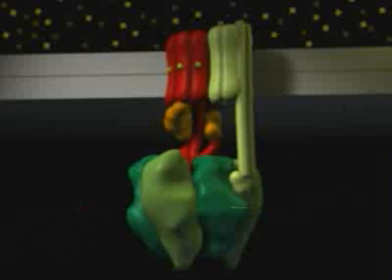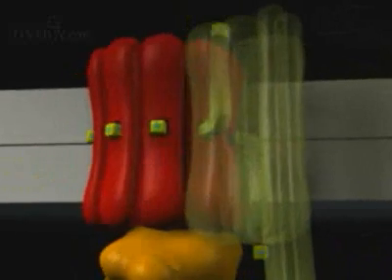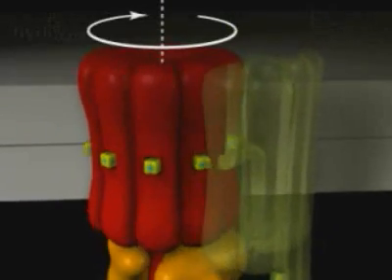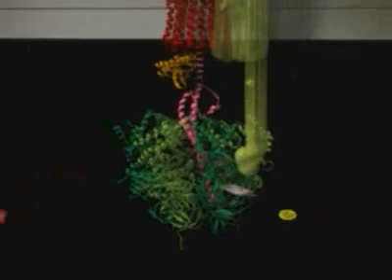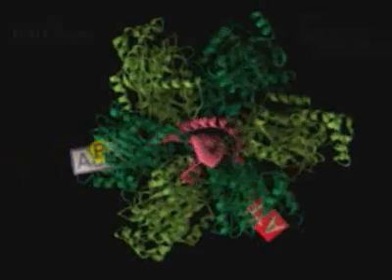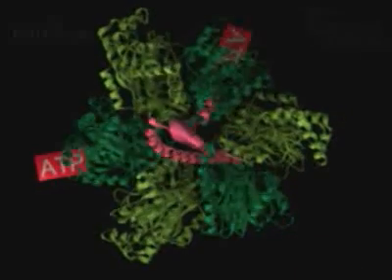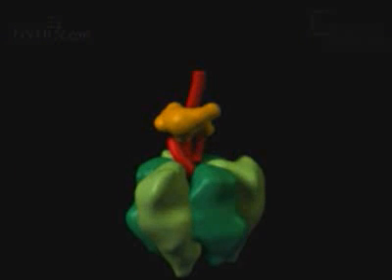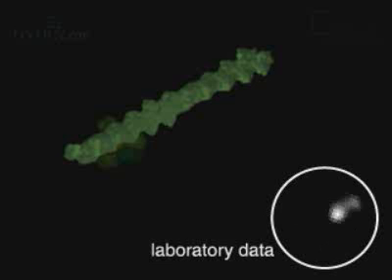14 3 ATP synthase